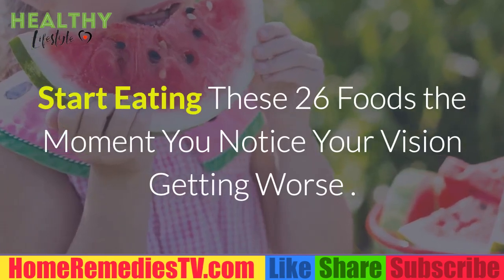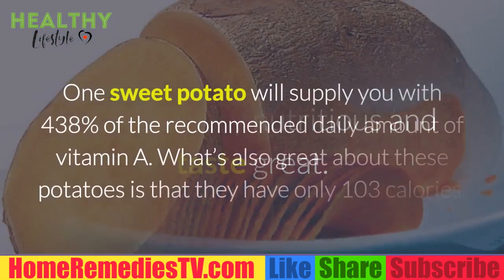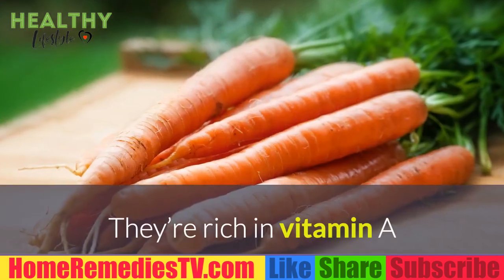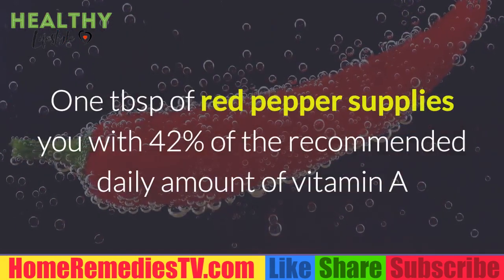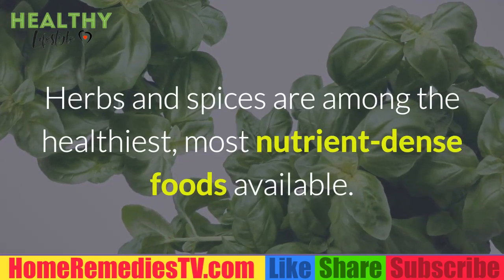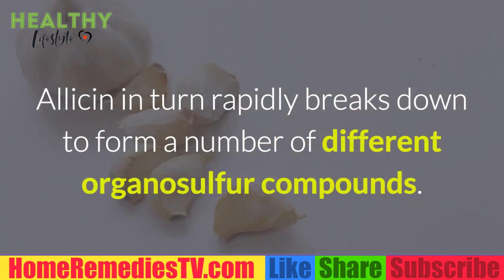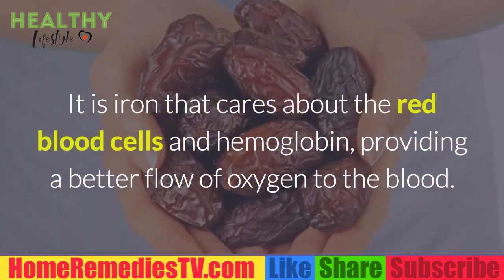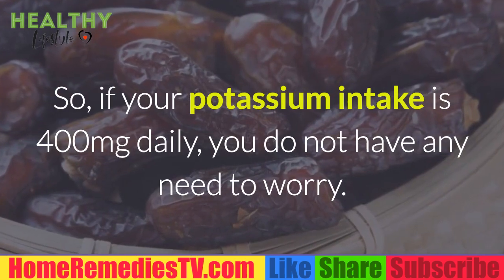How to IMPROVE EYESIGHT Naturally? Eating These FOODS To Improve Your Eyesight Naturally!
How Eating These FOODS Will Improve Your Eyesight Naturally! How to Improve Eyesight Naturally?

Eyesight and eye health is an interesting topic. Some eye health professionals would “swear on their license and burn it if I’m wrong” that it is impossible to improve vision naturally, and that only glasses, contacts or surgery can help poor eyesight (this was the attitude of the first eye optometrist we visited). Others experts say that there are some things that can be done to improve vision but that they take dedication and time.

Most people who wear glasses or contacts will eventually have to get stronger prescriptions over time as vision continues to decline. But does it have to?

Can Eyesight Improve?

I have yet to meet anyone who wears prescription glasses or contacts and doesn’t wish they had better vision. The idea of an alternative to glasses or contacts is definitely appealing.

I never bothered to research the validity of any alternative methods of improving eyesight until my own daughter was diagnosed with some mild vision problems and prescribed glasses. (I was the weird kid who always wished I needed cute glasses or colored contacts, but I always had great vision.)

My daughter was devastated at the idea of wearing glasses, so I decided to research alternatives to see if any of them were legitimate. As I expected, I found a lot of conflicting information, but some of the methods were at least worth a try, and they certainly would not cause any harm.

After reading a study by Vanderbilt University School of Medicine that was published in the Journal of the American Association of Pediatric Ophthalmology and Strabismus which showed that regular Optometrists prescribed glasses 35% of the time, while pediatric ophthalmologists prescribed glasses only 2% of the time because they recognized that glasses could actually make the problem WORSE, especially when used at a young age, I decided to get a second opinion from a specialist. (1)

I certainly didn’t want my daughter to face a lifetime of glasses, especially if they could actually make her vision worse over the long term!

After consulting with an eye specialist and determining that her vision did not appear to be getting worse without glasses, we decided to follow an eye relaxation and exercise program for a trial period to see if it would help her. Her vision (and her slight strabismus) have improved and continue to do so. I plan to post her vision test results before and after once we’ve fully improved her vision.

Eye Exercises for Relaxation

While researching, I read of an eye doctor, Dr. Bates, who over 90 years ago wrote of natural ways to improve eyesight and was infamous for smashing his patients’ glasses on an anvil in his office so they would no longer wear them. I’m sure the glasses smashing didn’t do much for his popularity, but many patients flocked to him with the hope of avoiding glasses and he was convinced that with proper exercise and relaxation, eyesight could improve in some cases.

His theory was based on the idea that the muscles that surround the eye can become unbalanced and cause strain or even pull the eye to one side or another, leading to vision problems. Many modern ophthalmologists argue with this idea, saying that it is the rods and cones in the eye that determine vision problems and that muscle tightness does not affect vision, (though there is now some evidence that relaxation practices CAN help since increased use of electronics with screens is taxing to the eyes and does cause strain).

Strained Eye Muscles?

Logically, it seems that there could be a connection between eye strain or relaxation and eyesight, especially when we consider factors that can strain the eyes:

Reading for long periods of time, especially small print
Use of dim or artificial light or not enough exposure to natural light
Tension or strain of the eyes
Disproportionate amount of time spent looking at close up print/screens/pictures compared to things at a distance
Countries like Japan, Singapore, and China have high rates of vision problems in children, and they also have a more intensive education system that focus on reading small words at an early age. This leads to children spending more time indoors studying with artificial light, rather than outside in natural light, which research suggests is important for protecting eyesight.

A study by the Australian National University found that vision problems were very common in East Asian countries with as much as 90% of the adult population showing signs of nearsightedness. In Singapore, for instance, the country with the worst vision (by percentage) in the world, people from several different ethnic groups (Chinese, Indian and Malay) are impacted with vision problems at the same rate.

The ANU suspected that because residents of Singapore were impacted at the same rate, regardless of ethnic background, there was an environmental factor to blame. Looking at people from these same ethnic...